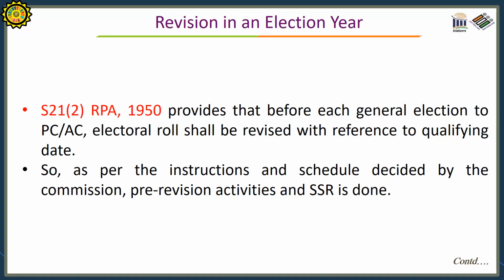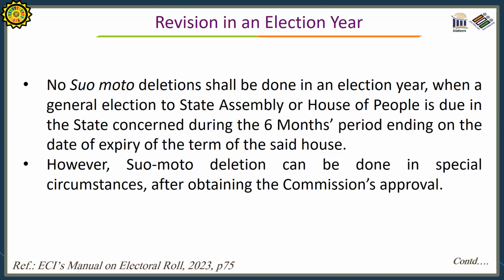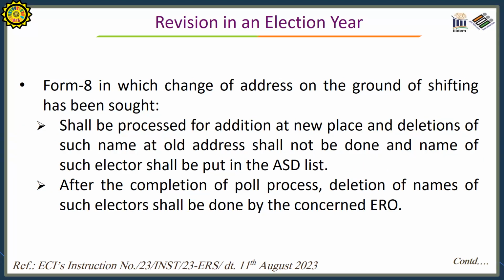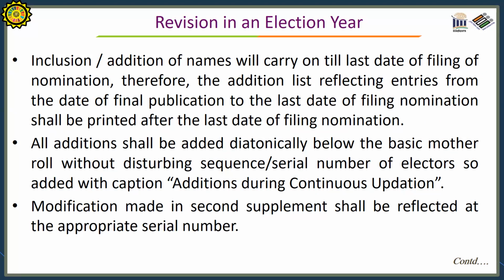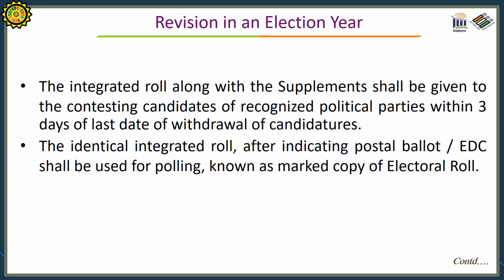Electoral Roll: Revision in an Election Year